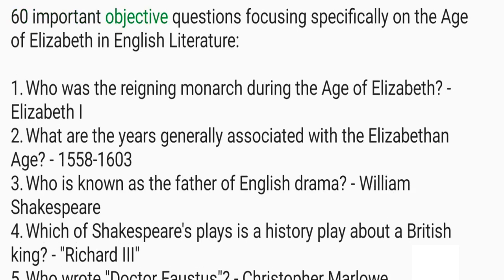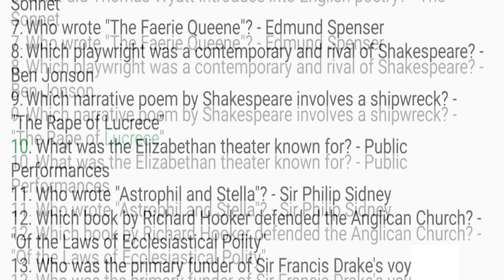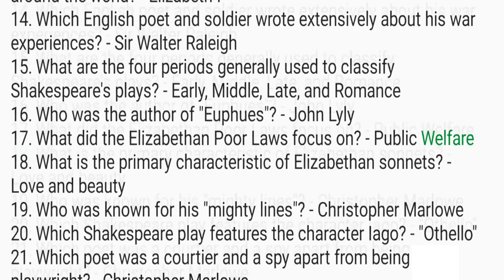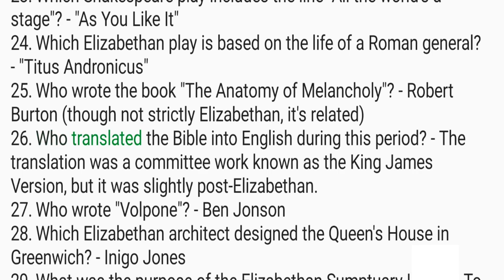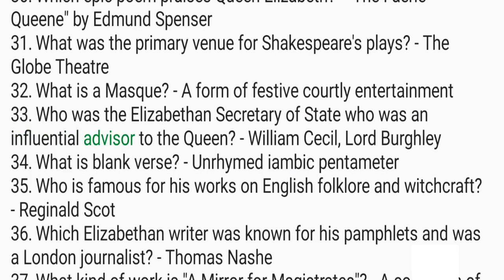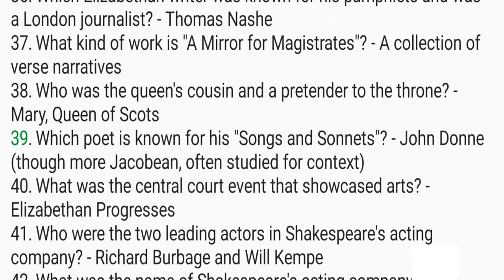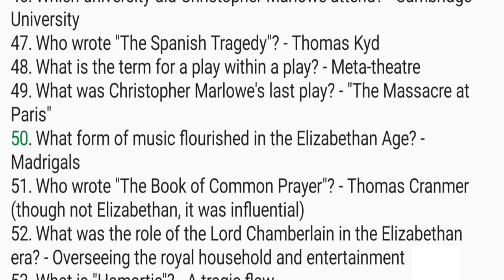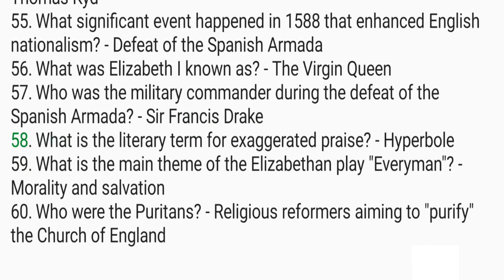Age of Elizabeth 50 MCQ UGC NET EXAM Unlock Success in UGC NET Exam! 🤯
Age of Elizabeth: 50 MCQs for UGC NET Exam | Unlock Success! 🤯"

Prepare for the UGC NET Exam with these 50 carefully curated MCQs on the Age of Elizabeth! 🤓 Explore key themes, authors, and historical aspects of this golden era of English literature. From Shakespeare to the political dynamics of the Elizabethan Age, boost your confidence and knowledge with this detailed practice set.

UGC NET परीक्षा के लिए एलिज़ाबेथ युग पर आधारित 50 महत्वपूर्ण MCQs से तैयारी करें! 🤓 इस स्वर्ण युग के प्रमुख विषयों, लेखकों और ऐतिहासिक पहलुओं को जानें। शेक्सपियर से लेकर एलिज़ाबेथन युग की राजनीतिक परिदृश्य तक, इस विस्तृत प्रैक्टिस सेट के साथ अपनी तैयारी को मजबूती दें।